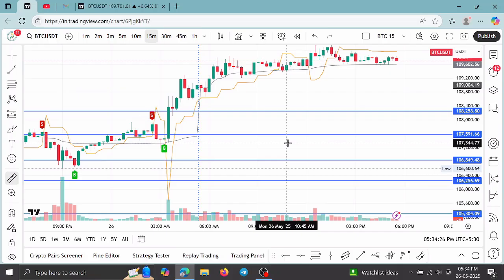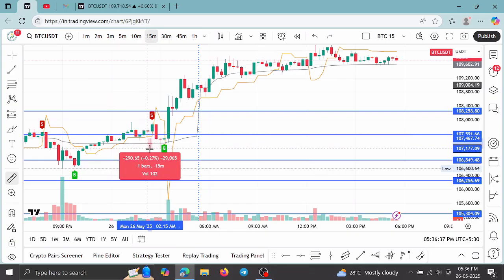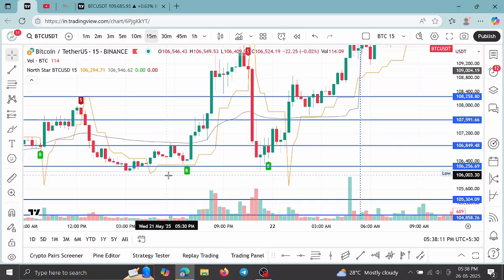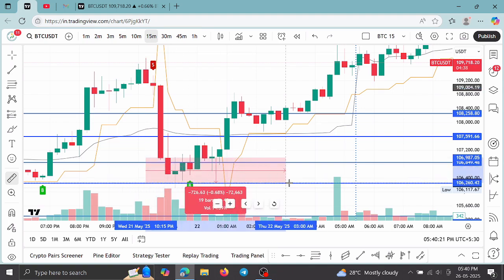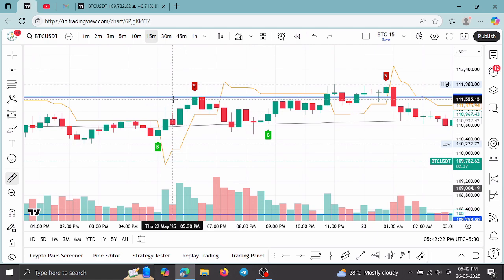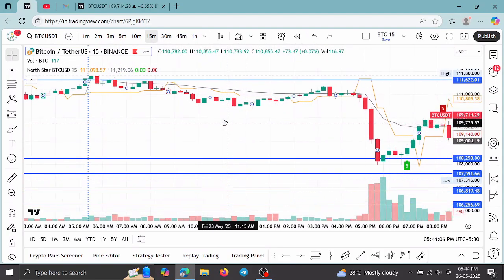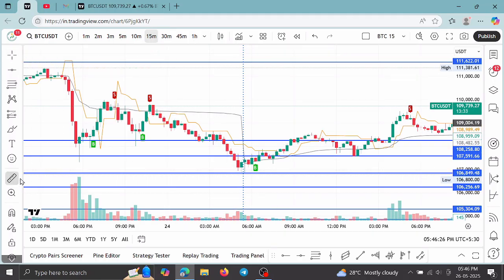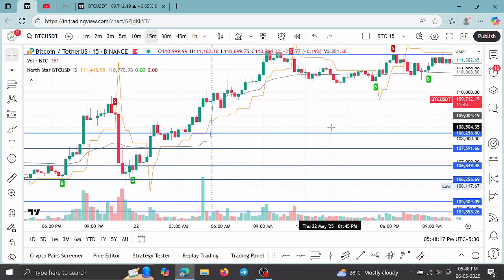Top 1% Bitcoin Indicator – Best Tool for Smart Traders!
I’m Sunny, a financial content creator and trader with years of real market experience. In this video, I share my journey through the ups and downs of trading, what led me to develop my own custom TradingView indicator, and how it’s helping traders simplify their decisions and stay profitable.
✅ Learn about my strategy/Indicator
✅ See why I built my own tool
✅ Understand how you can use it

Indicator Subscription Details:
Introductory Offer: ₹499 for the first month
Monthly Fee: ₹999 from the second month onward
6 Months Fees: ₹4999/-

To activate your subscription:
1. Complete the payment.
     *  Payment confirmation (screenshot or transaction ID)
     * Your TradingView Username
Upon verification, you will be granted access to the Invite-Only Indicator on TradingView.

Open your discounted brokerage Demat account with My referrals.